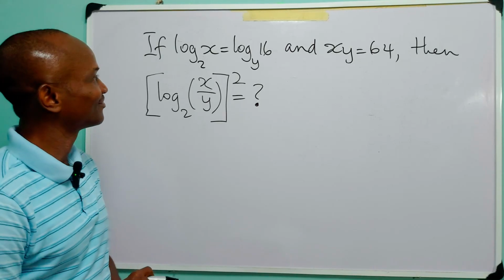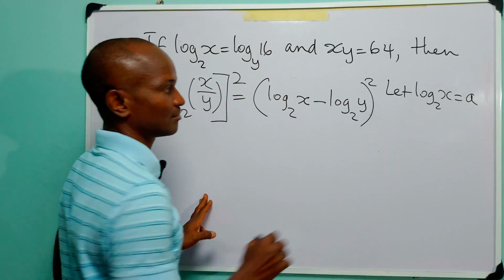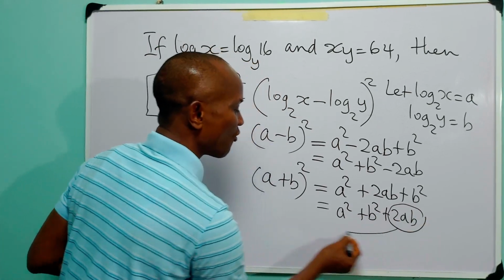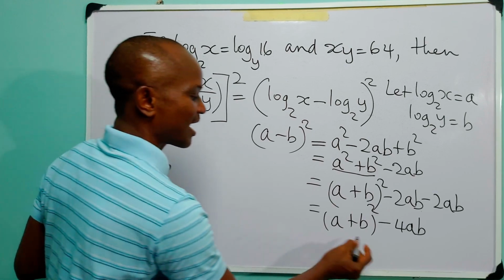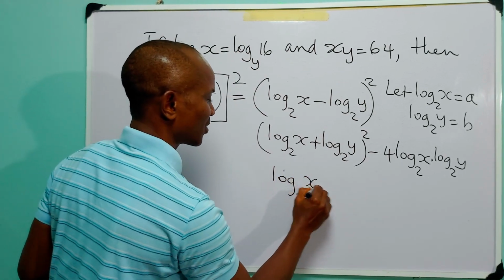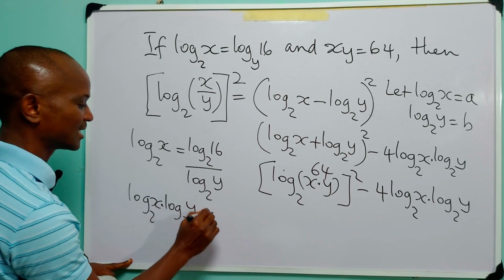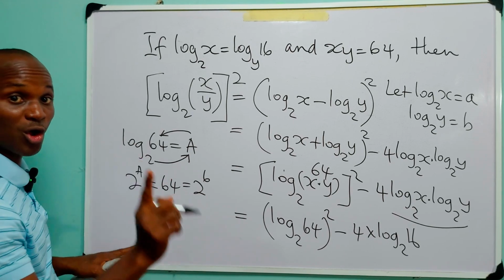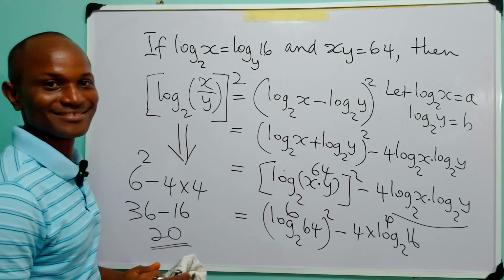Can You CRACK This Tough Logarithm Problem?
In this video, we'll walk through a Math problem: If log₂(x) = logᵧ(16) and xy = 64, find (log₂(x/y))². I'll break down the solution step by step, explaining how to manipulate logarithmic equations and apply properties like the change of base formula. Whether you're preparing for a math competition or simply want to strengthen your algebra and logarithmic skills, this tutorial is perfect for you!
By the end of this video, you'll have a deeper understanding of solving logarithmic expressions, working with unknown bases, and solving problems like this efficiently.

Key Concepts Covered:
A guide to solving logarithmic equations.
Change of base formula.
Simplifying expressions with logarithms.
Algebraic manipulation for competition problems.
Logarithmic properties (logarithms with different bases).